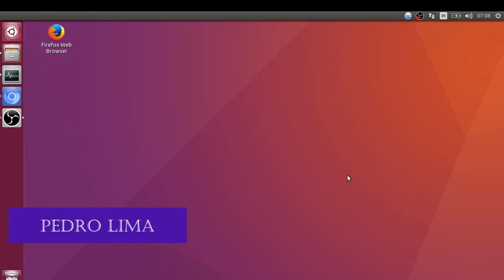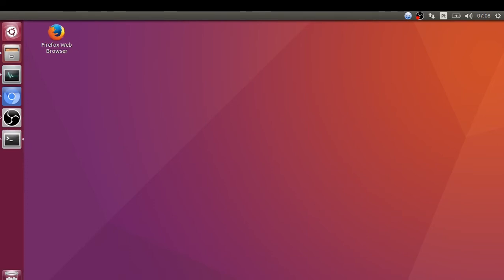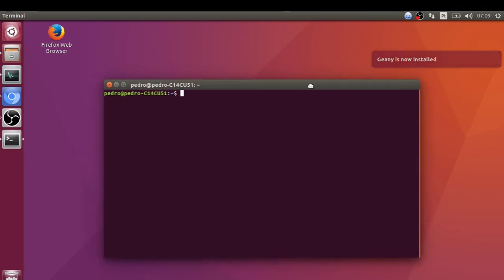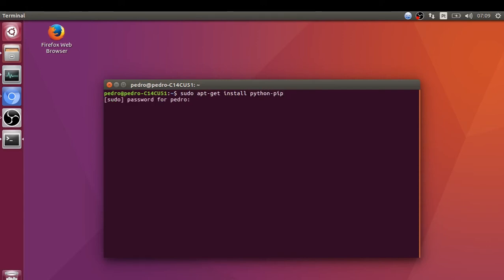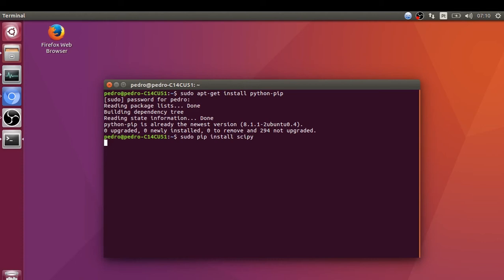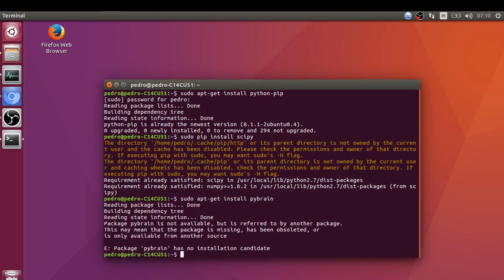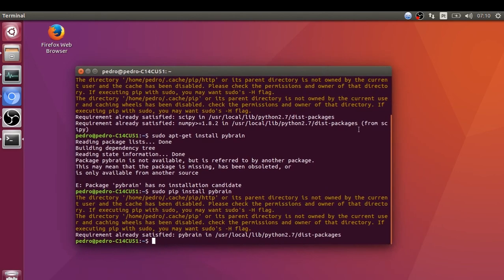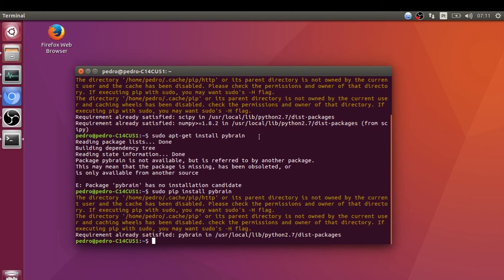HOW TO INSTALL PYBRAIN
Descrição: Pybrain is library for machine learning and neural networks, in this video you're going to see how to install it.